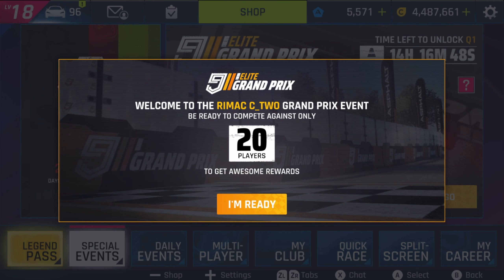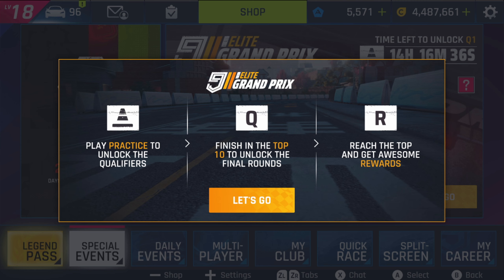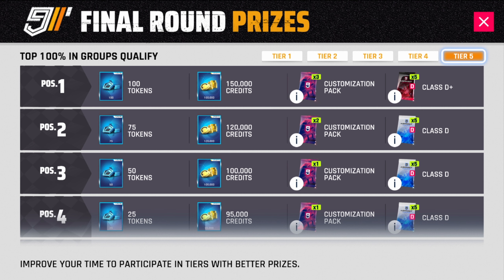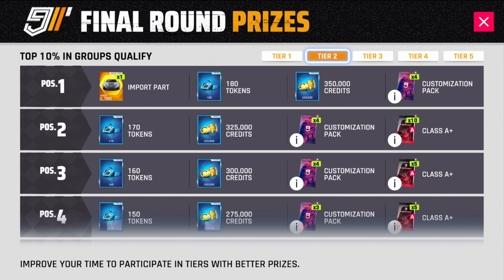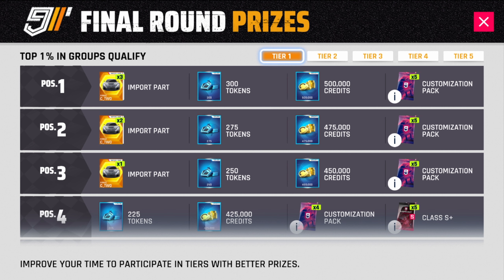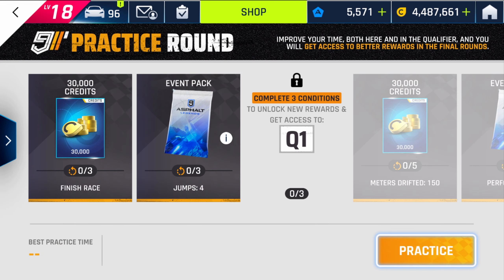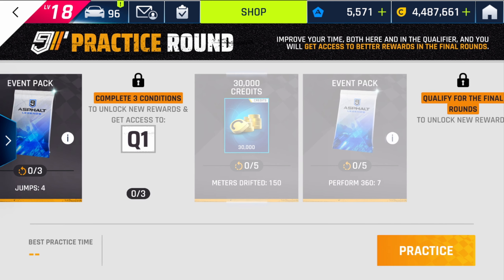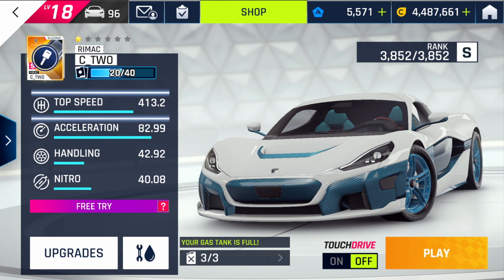Elite Grand Prix: Rimac C_Two - Pack Opening & Practice Round [Asphalt 9 on Nintendo Switch™]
Hello mates, in this video I'm participating in Practice Round of the Rimac C_Two Elite Grand Prix in Nevada - Hairpin Sprint. But before starting into this event I decided to test my luck on the Rimac C_Two Key Pack - in case you plan to do the same, good luck 🍀🍀🍀

Proud member of the Asphalt 9: Legends Nintendo Switch Creator Program, find out more over

This content is not specifically approved by Gameloft.